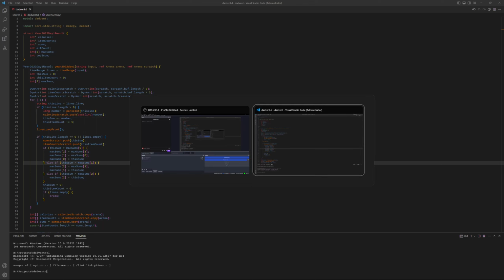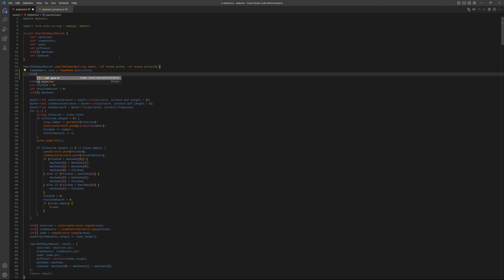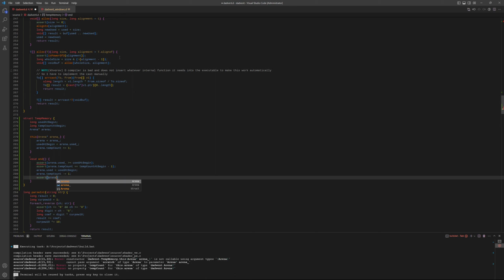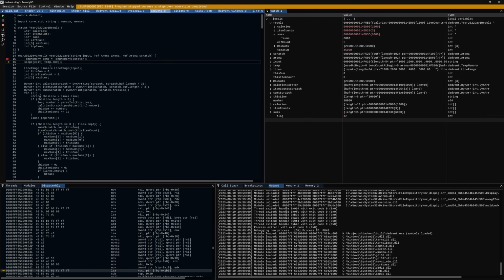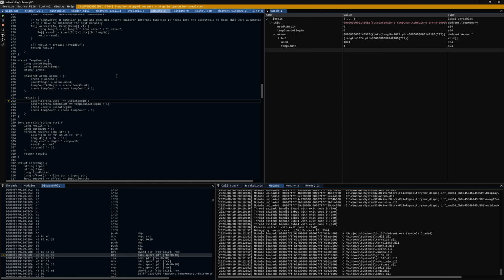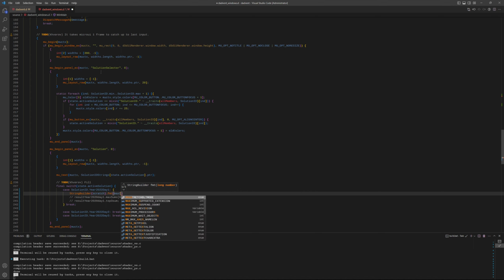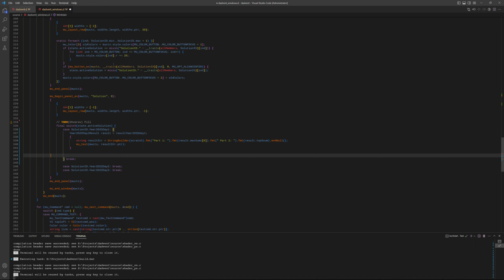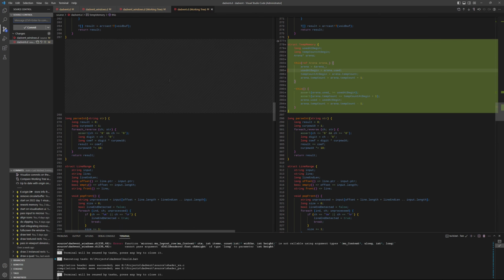Learning D language - Visualising Advent of Code 2022 day 1 part 3